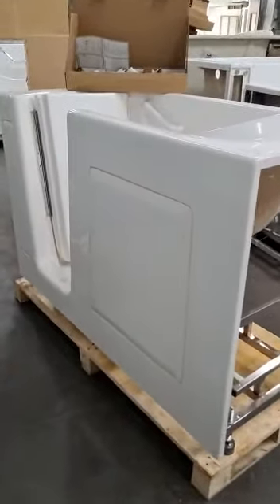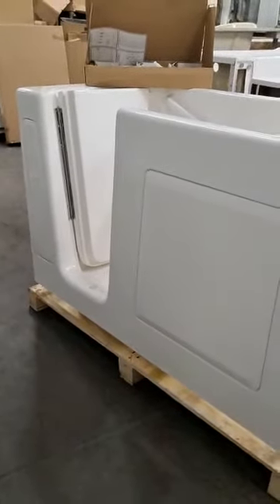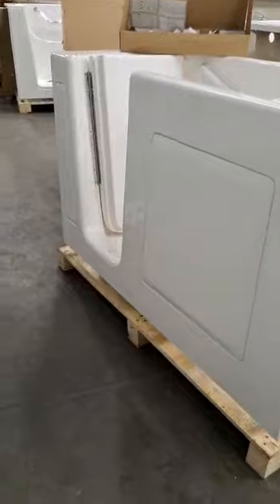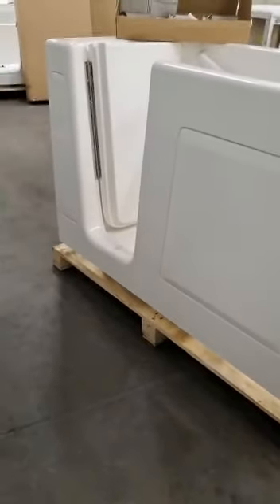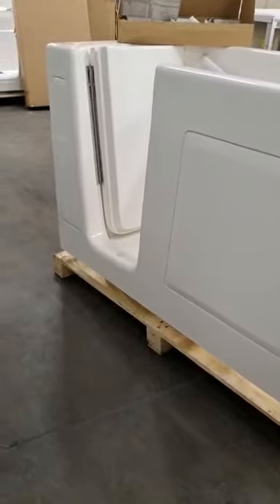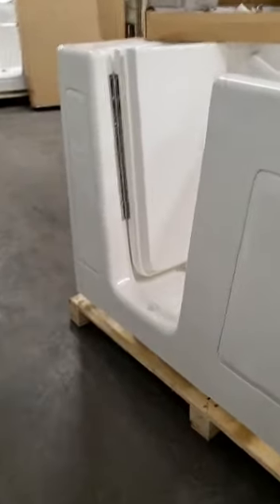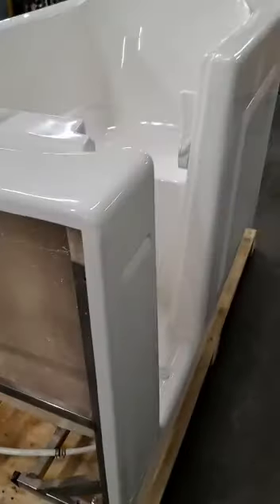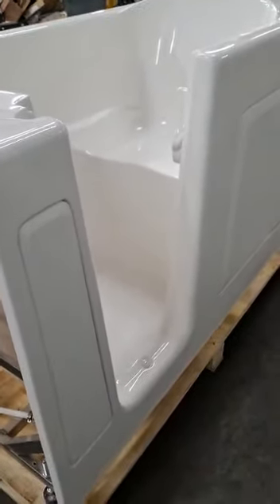Blemish 3060 Walk in Tub White Left Soaker by Lux Walk in Tubs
Please click this link for a 3060 Walk-in Tub spec sheet

🛁 Discover Unrivaled Comfort and Versatility with the Elite 3060 Soaker Walk-In Tub! 🌟

Join the ranks of satisfied customers who have experienced the luxury of the Elite 3060 Walk-In Tub from Mobility Bathworks! This popular model has won the hearts of homeowners across the USA, thanks to its exceptional design and seamless retrofitting capabilities for most bathrooms.

💆‍♀️ Embrace Total Relaxation: With the Elite 3060 Soaker Walk-In Tub, relaxation is just a step away. Immerse yourself in a soothing soak, and let the worries of the day melt away. This tub is designed to create a tranquil haven right in your bathroom.

🚿 Bath and Shower Combo: Versatility meets convenience with the Elite 3060. Not only does it offer a blissful soaking experience, but it also comes standard with a bath and shower combination. Experience the best of both worlds in one stunning tub.

🏠 A Perfect Fit: No need to worry about bathroom renovations! The Elite 3060 is expertly crafted to retrofit most bathrooms across the USA. Enjoy the benefits of this exceptional tub without the hassle of major remodeling.

🌟 Quality You Can Trust: At Mobility Bathworks, we take pride in delivering top-notch products that enhance your daily life. The Elite 3060 Soaker Walk-In Tub is no exception, offering unmatched quality and functionality.

🎁 Elevate Your Bathing Experience: Don't miss the chance to transform your bathroom into a spa-like sanctuary. Click the link now to make the Elite 3060 Soaker Walk-In Tub yours. Treat yourself to the luxury and comfort you deserve!

🛒 Join countless happy customers and experience the Elite 3060 Soaker Walk-In Tub for yourself. Upgrade your bathing routine today and redefine relaxation in your own home! 💧

Ship all over USA and Canada

WEST COAST MANUFACTURING FACILITY
1309 Ave H

EAST COAST MANUFACTURING FACILITY
264 Hwy 202 / 31